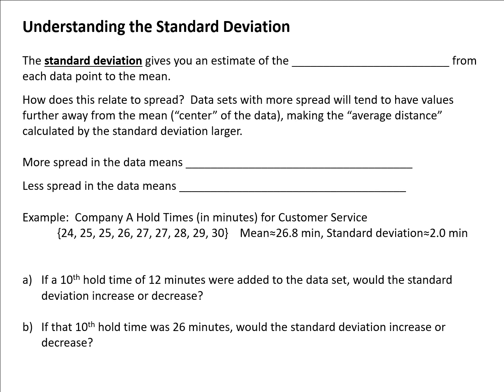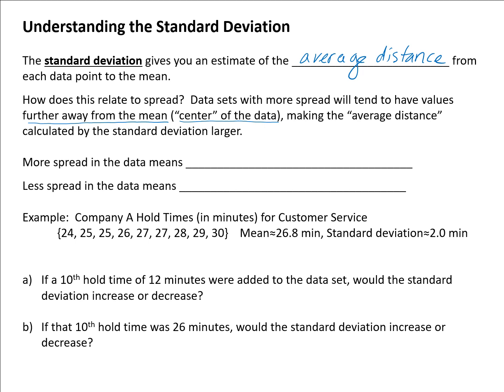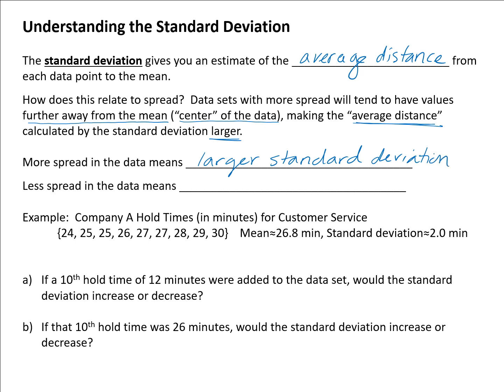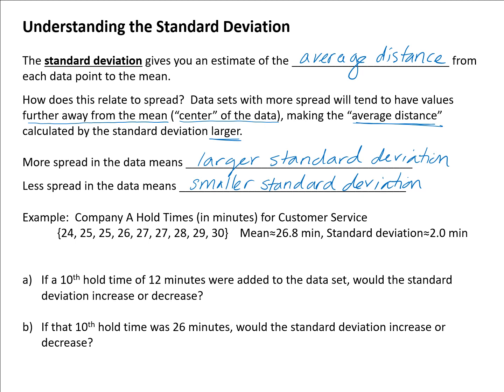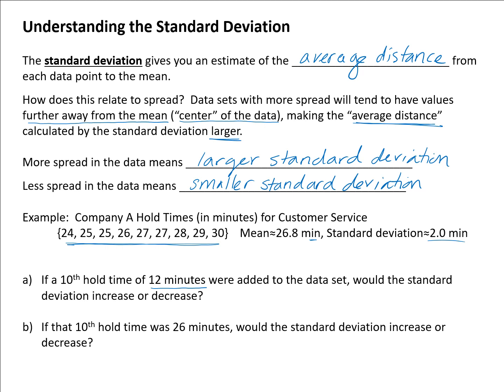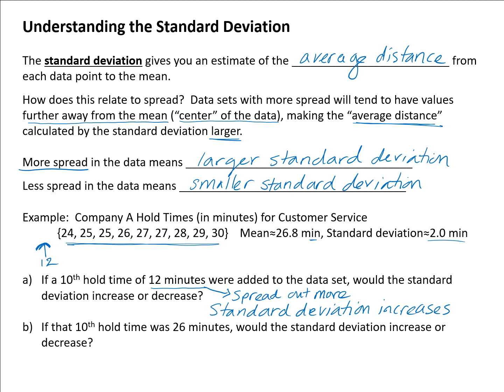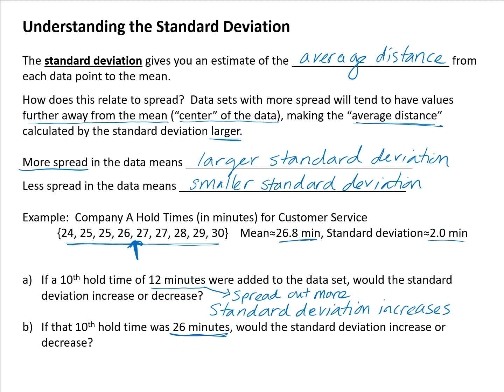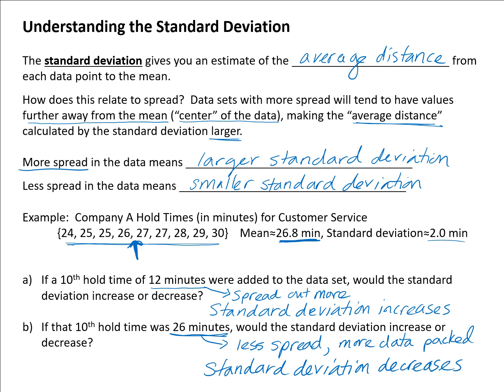Understanding Standard Deviation